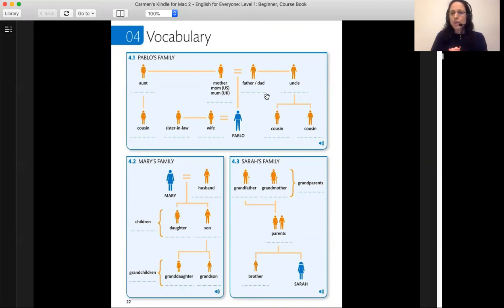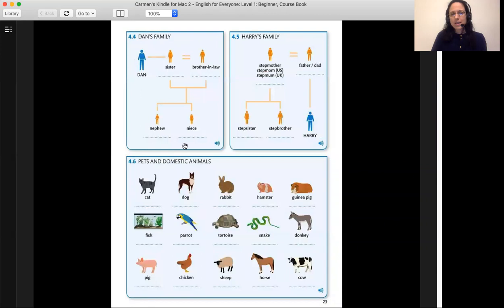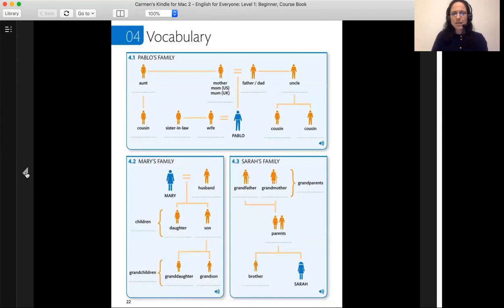Lesson 1/3 for 1/29/21